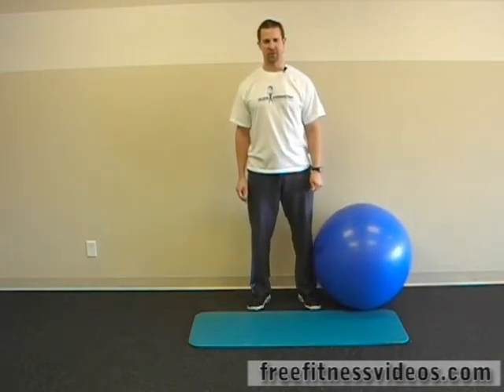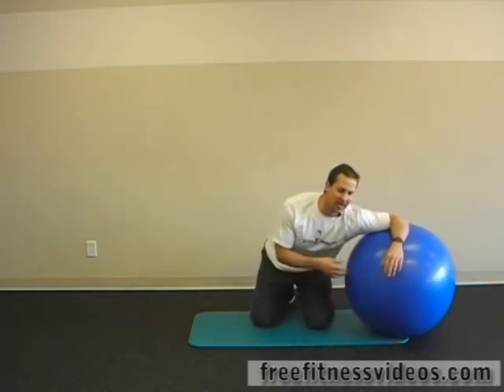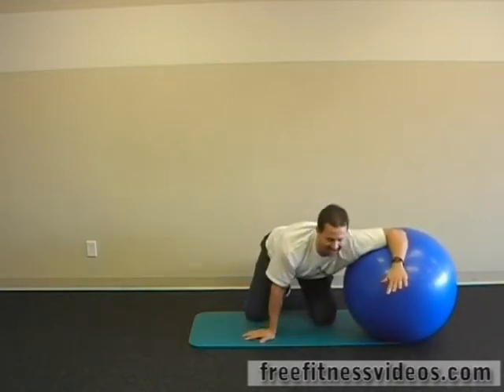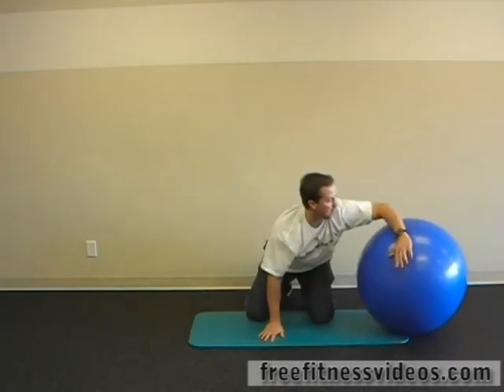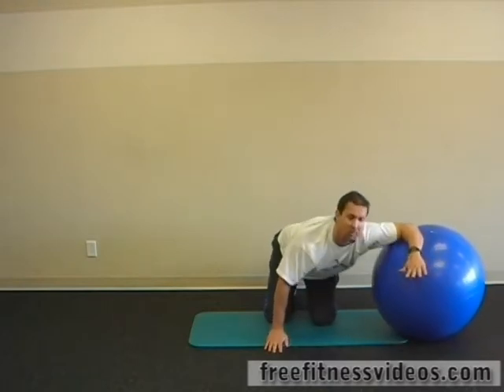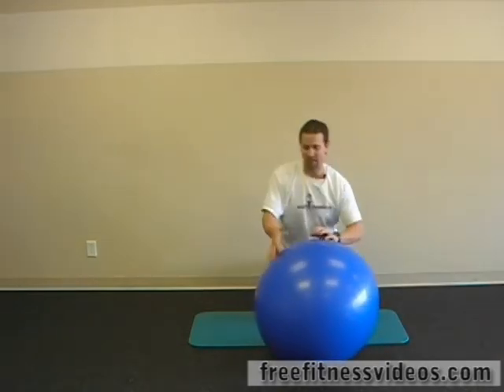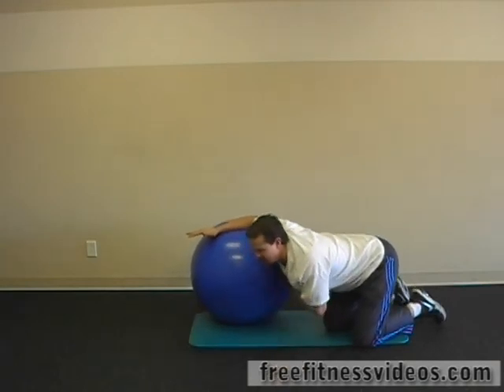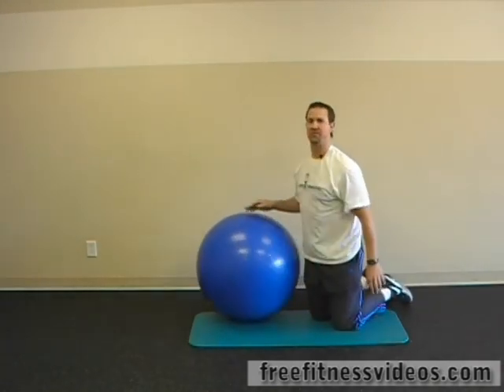FreeFitnessVideos.com: Swiss Ball Medial Rotator Stretch